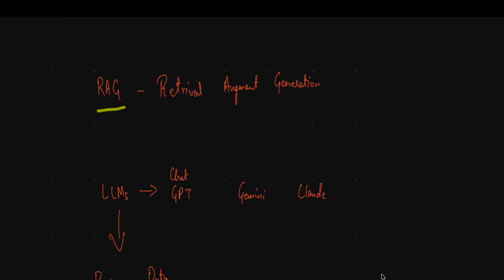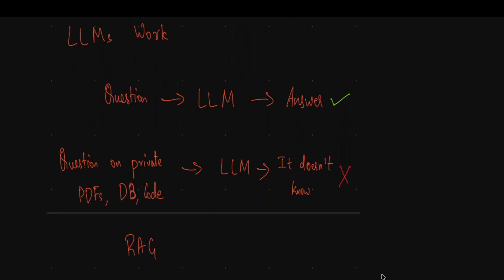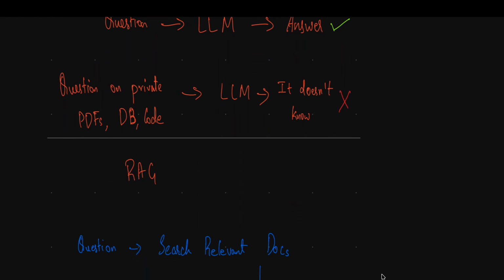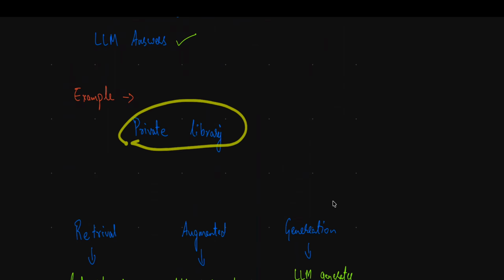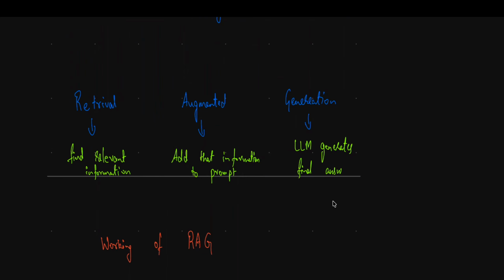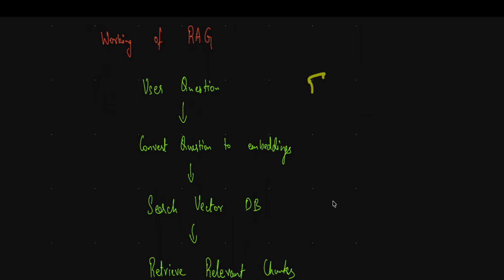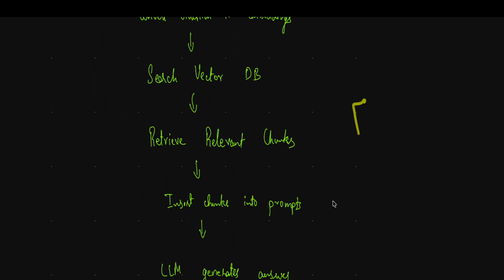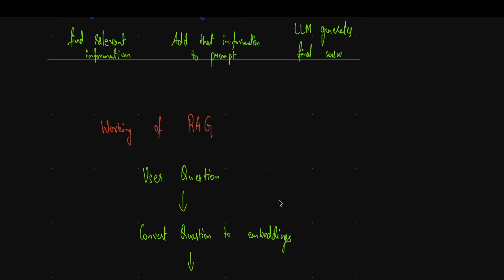RAG explained in 6 mins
In this video, we break down how RAG works, why it’s changing the future of AI, and how you can use it to create powerful, context-aware applications using LLMs like GPT. From vector databases and embeddings to retrieval pipelines and real-world use cases, this tutorial covers everything you need to get started.

🔥 What you'll learn:

What RAG actually is
Why LLMs hallucinate — and how RAG fixes it
Embeddings & vector databases explained
How retrieval + generation work together
Building a simple RAG pipeline step-by-step
Best tools & frameworks for RAG apps

💡 Perfect for:
AI developers, ML engineers, GenAI enthusiasts, startups, and anyone exploring modern LLM architectures.